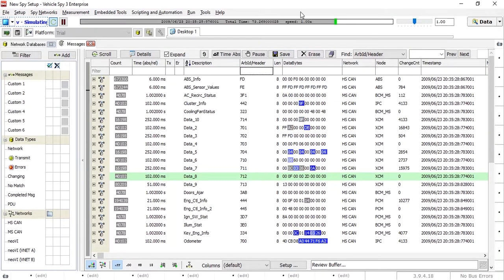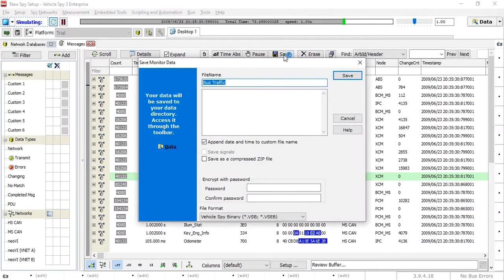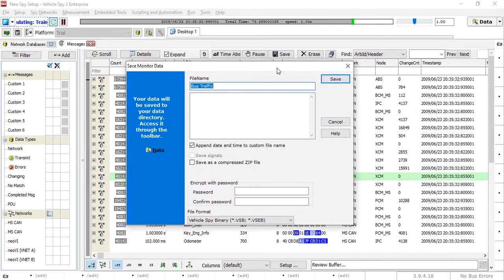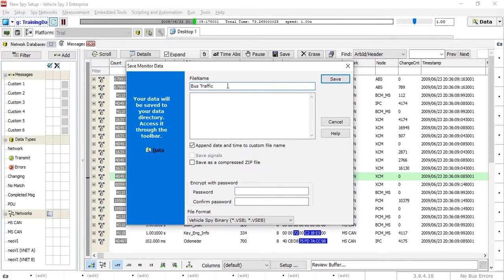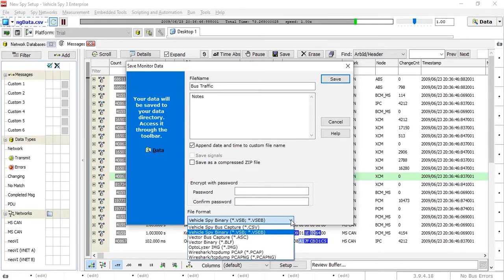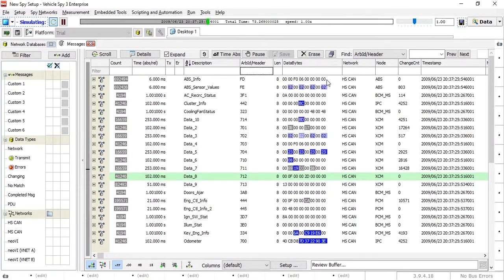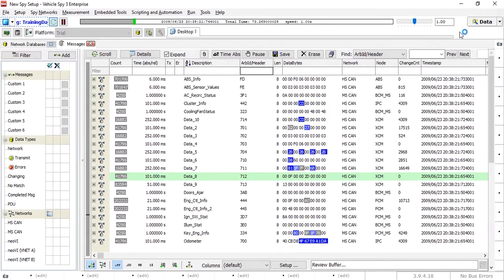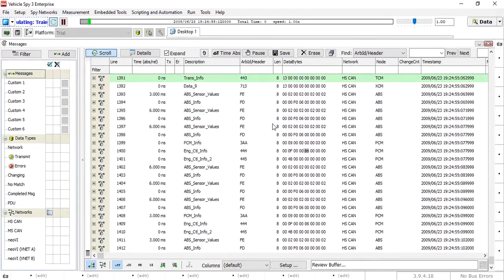Vehicle Spy 3 Save Your Messages View Buffer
Vehicle Spy 3 Makes it easy to save the data you collect for later analysis.

Vehicle Spy Enterprise is a single tool that enables you to perform diagnostics, node/ECU simulation, data acquisition, automated testing, memory edit/calibration, and vehicle network bus monitoring. Vehicle Spy is designed with one thing in mind: your productivity; it was created to be easy to use, with a low learning curve. Except for certain customer-specific features, all the functionality available in Vehicle Spy Enterprise is offered at a single low price.